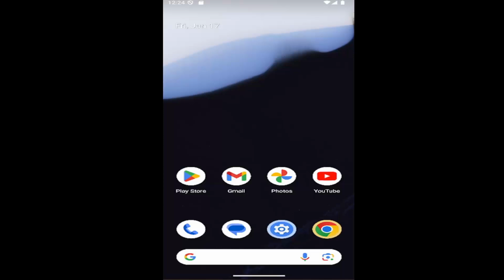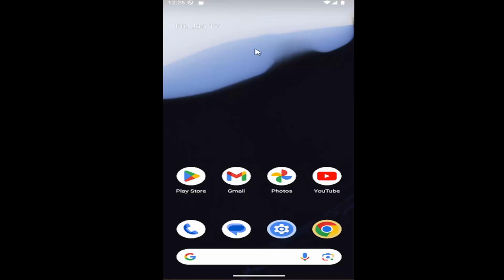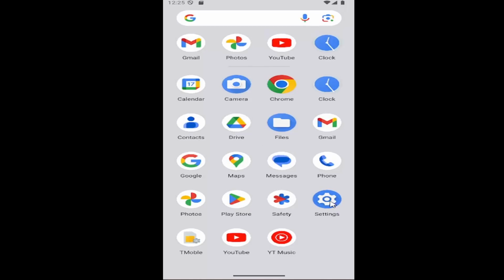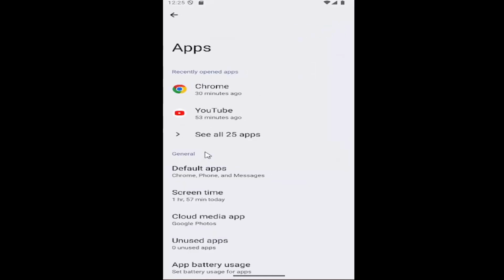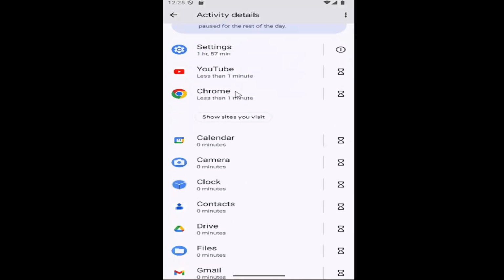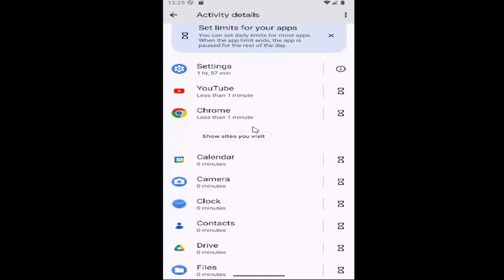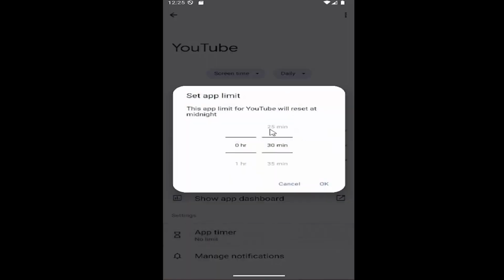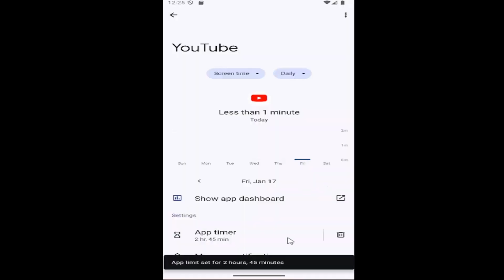Set Time Limit on Specific Apps on Android [Guide]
This guide explains how to set time limits on specific apps on your Android device, helping you manage screen time and reduce distractions. It provides step-by-step instructions for using the Digital Wellbeing feature to configure app timers, allowing you to set daily usage limits for individual apps. The tutorial emphasizes the benefits of limiting screen time for certain apps, promoting healthier usage habits and improved focus. By following this guide, Android users can easily set time limits on specific apps and optimize their phone experience.